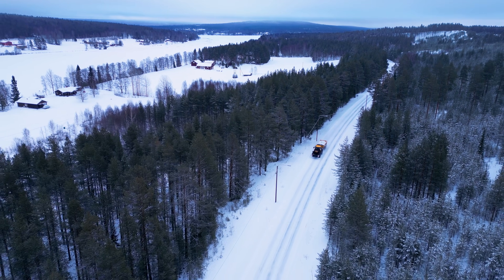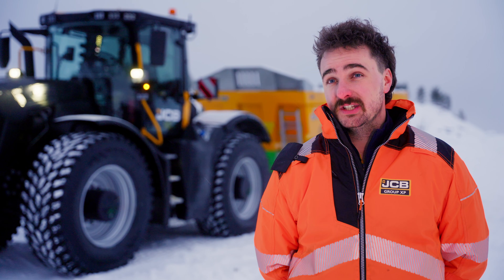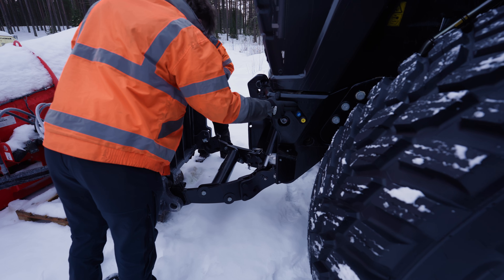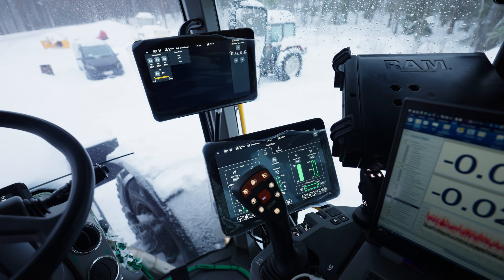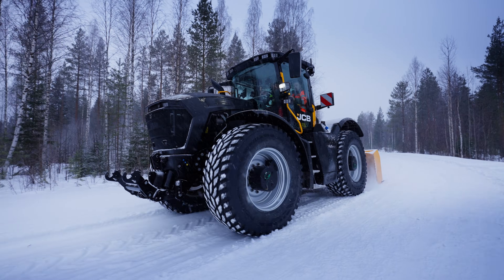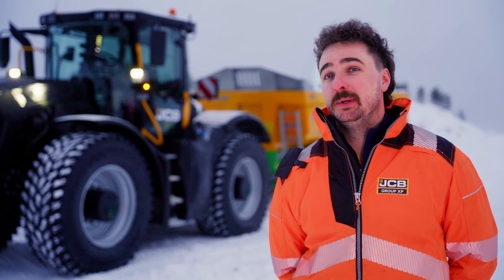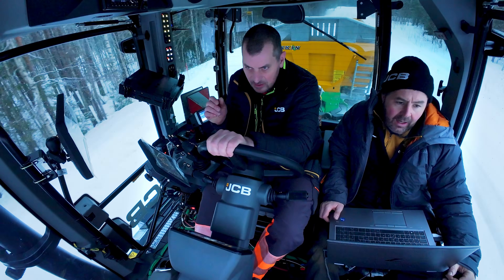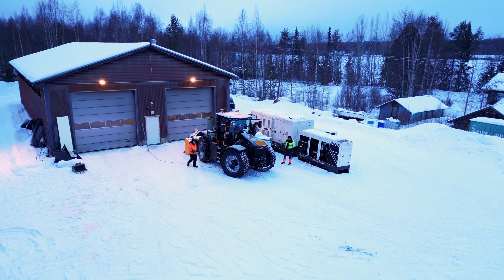JCB Fastrac 6000 Series | Development Diaries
When it came to creating the Fastrac 6000 series, everything was evaluated. One trial took the JCB engineering team to the Arctic Circle, in Rovaniemi, Finland, to put the machine through its paces.

Temperatures dropped to as low as -28°C, allowing the Fastrac to be put through a robust testing programme for all its new features including the CTIS (Central Tyre Inflation System). Having the ability to test in real-world extreme applications such as snow blowing and ploughing meant every small detail could be monitored, from pressures to heaters and windscreen demisters.